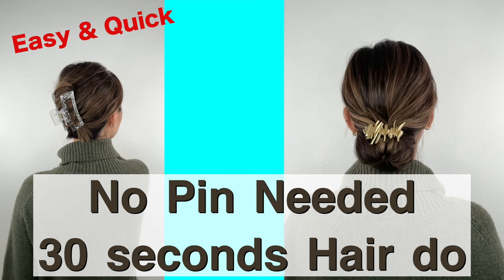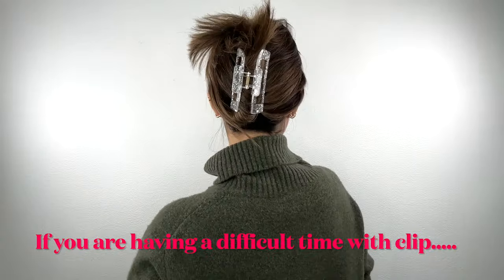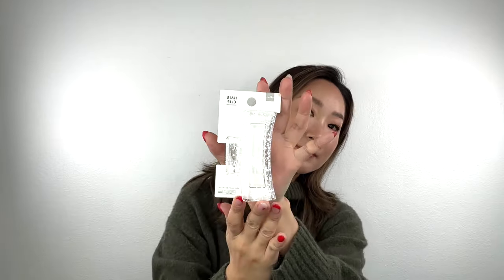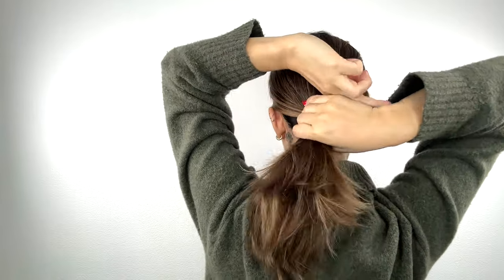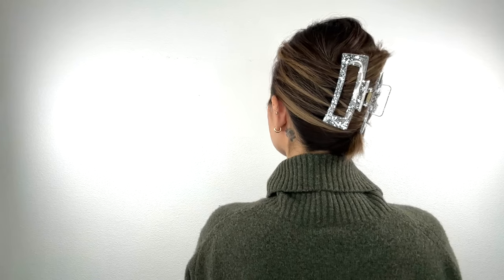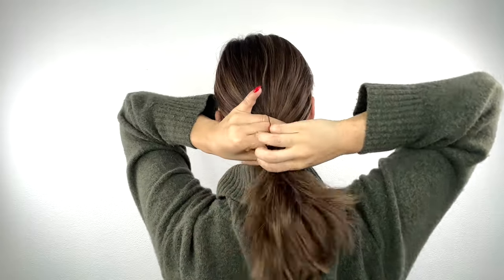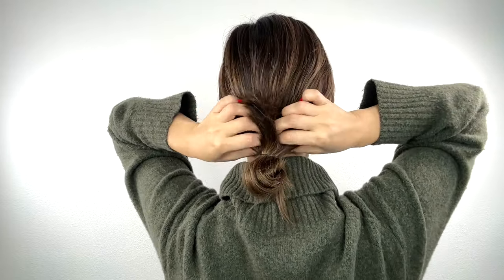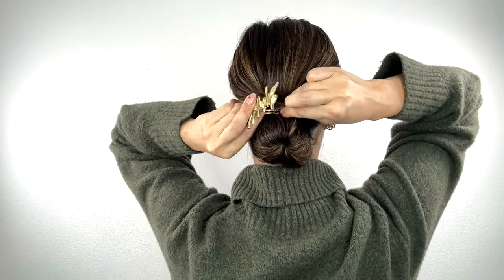Asian Hair updo Hack ! 30 SECONDS super quick hair style. Super easy quick hair tutorial!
Elevate your hair game with this ultra-quick and affordable hair tutorial! Learn how to create a stunning 30-second hairstyle using just a $1.50 hair accessory. Say goodbye to complicated routines and hello to effortless glam with this super easy tutorial. Discover the secret to chic styling without breaking the bank – a must-watch for every budget-savvy beauty enthusiast!

- Hair accessory from DAISO
Most of items are only $1.50!!